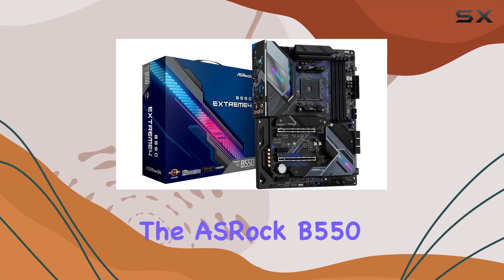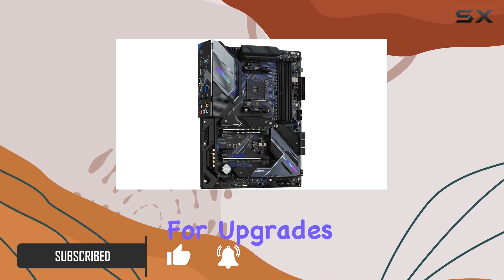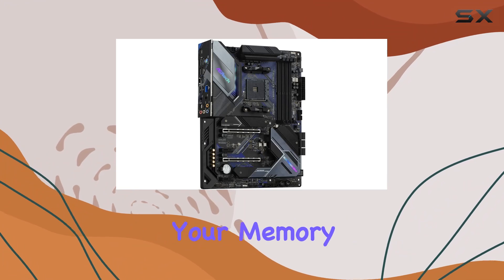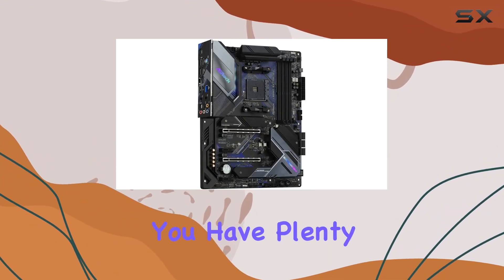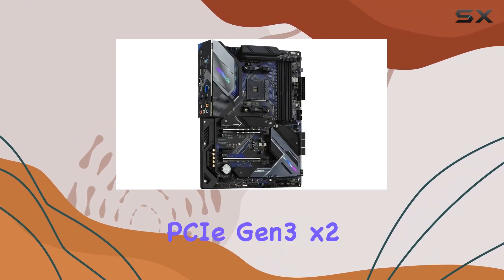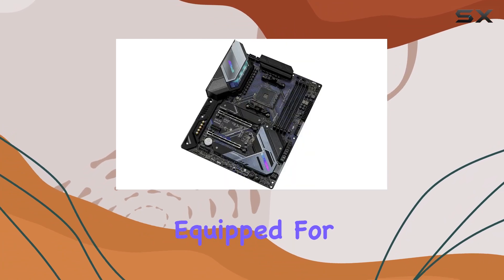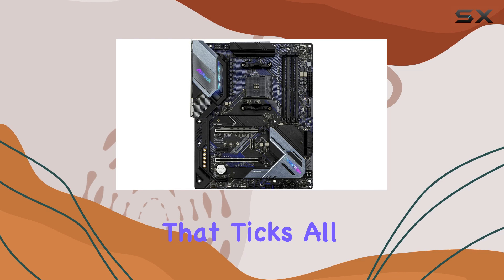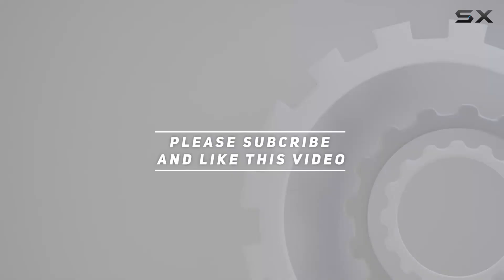ASRock B550 EXTREME4: The Ultimate Motherboard for Ryzen Enthusiasts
0:00 Intro
0:06 Review

Things that we mentioned in this video:
ASRock B550 EXTREME4 Supports : B089RBYRD5